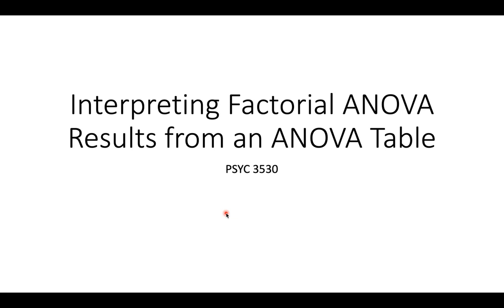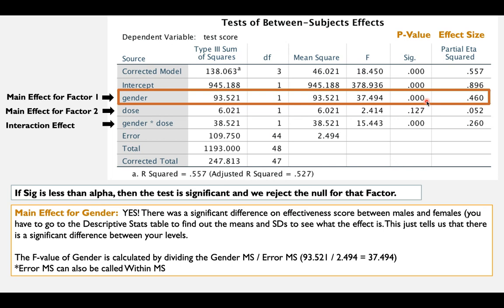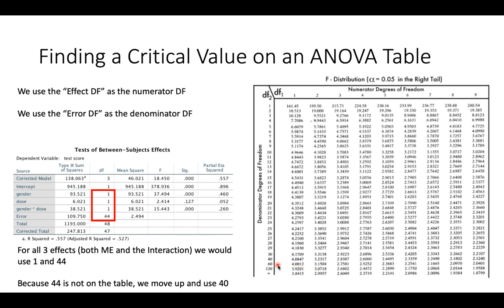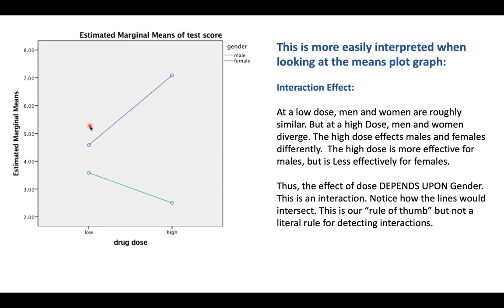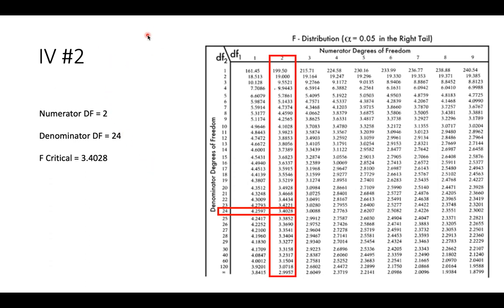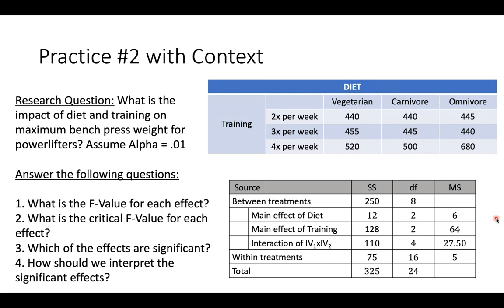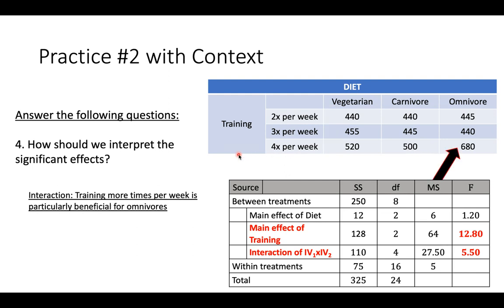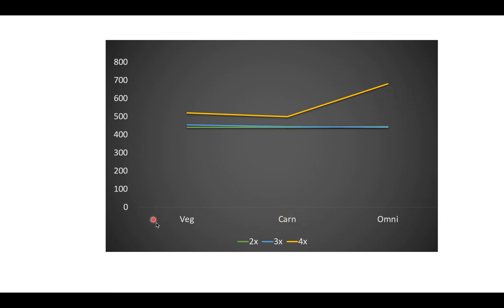PSYC 3530 - Factorial ANOVA - Part 5